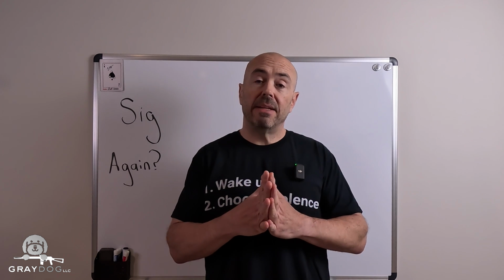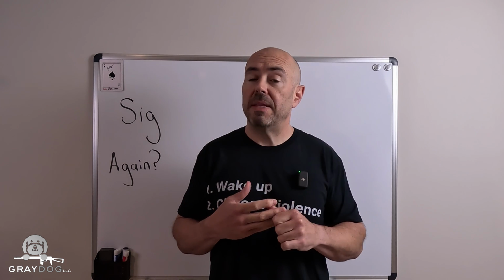Sig P320! MY APOLOGY to Sig and my viewers!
Dear viewers,

Recently, I received a request for an apology regarding my previous comments on the Sig P320 pistols. While I value your feedback and opinions, I believe it is crucial to address the ongoing concerns related to the Sig P320.

In this candid video, I will not only acknowledge the demand for an apology but also delve deeper into the reported issues surrounding the Sig P320. Transparency and honesty are of utmost importance to me, and I want to ensure that you, my viewers, are well-informed about the matter.

During the course of our discussion, I will bring to light some of the persisting issues that have come to my attention, including out of battery discharges, triggers going dead, and uncommanded discharges that have been caught on film. It is essential to address these concerns responsibly and objectively, as they impact the safety and reliability of the firearm.

Let me reiterate that my intentions are not to discredit any particular brand or model of firearms but rather to foster an informed community that prioritizes safety and responsible firearm usage. My goal is to provide you with accurate information, enabling you to make well-informed decisions about your firearms.

I encourage open dialogue in the comments section below, where we can engage in constructive conversations about these issues and collectively seek ways to address them. It is crucial to create awareness and advocate for improvements where necessary, ultimately ensuring the safety and satisfaction of every firearm owner.

Thank you for your continued support, and I look forward to our honest and respectful discussion in the comments.

Stay safe and responsible!

About Me:

Guns, Knives, Booze, and other random things that entertain me and will perhaps amuse you. I'll try to make intelligent recommendations on things that will help you in your day-to-day life and perhaps help you to avoid any pitfalls that I've encountered myself. I occasionally review products that I've tried out. I have no sponsors at this time and do not receive any free merchandise, so you can rest assured that you're getting my real opinion and not one that is bought and paid for by any outside source.

This helps offset the costs of items and video production, and allows me to do these videos in my spare time. I appreciate your help in this regard, although obviously there is no obligation to buy anything through my links.

This video is strictly for educational and entertainment purposes. Imitation or the use of anything demonstrated in my videos is done AT YOUR OWN RISK. Please ensure that you follow all applicable safety rules, use all appropriate personal protective equipment, and follow all local, state, and federal laws. I do not want you to get in trouble, so if you have any legal questions at all, please consult an attorney. I am not an attorney, and I am especially not your attorney! Know the law! All work on arms should be carried out by a licensed individual and all state and federal rules apply to such.  We (including YouTube) will not be held liable for any injury to yourself or damage to your arms resulting from attempting anything shown in any our videos. I do not endorse any specific product and this video is not an attempt  to sell you a good or service. I am not a retail shop and DO NOT sell or deal in arms. Such a practice is heavily regulated and subject to applicable laws. I DO NOT sell parts, magazines, or arms. These videos are free to watch and if anyone attempts to charge for this video notify us immediately. By viewing or flagging this video you are acknowledging the above.

Fair Use: In the rare instance I include someone else’s footage or sound it is covered in Fair Use for Documentary and Educational purposes with intention of driving commentary and allowing freedom of speech.